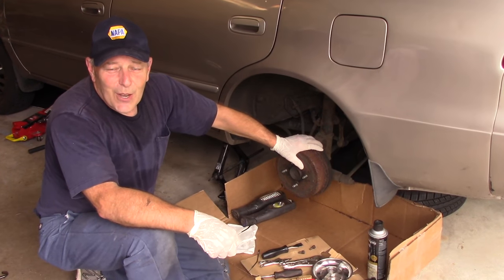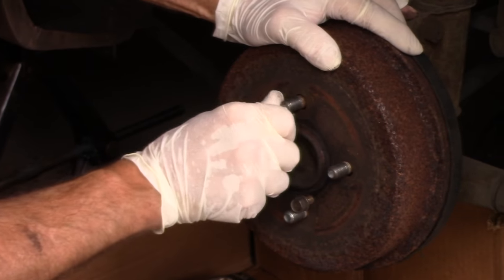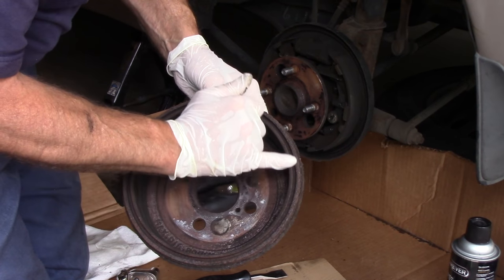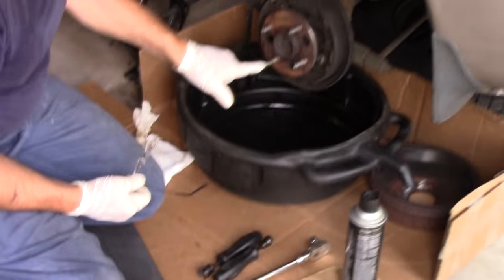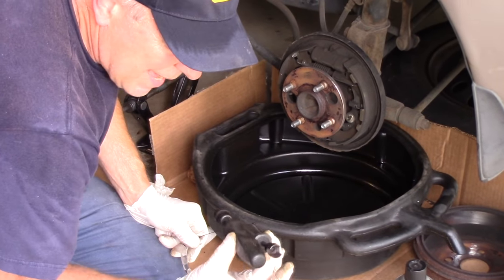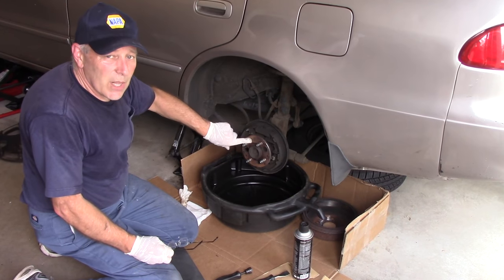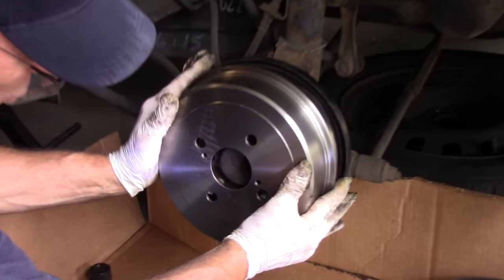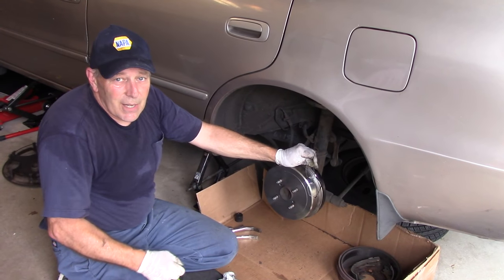How To Replace Rear Brake Shoes 1995-2010 Toyota Corolla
Easy to follow step by step directions how to replace rear brake shoes & drums 2001 Toyota Corolla.I will also show you how to adjust the brakes after you replace them.